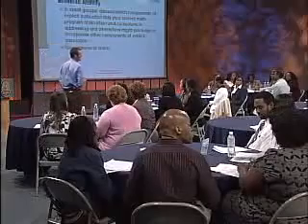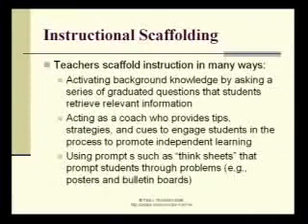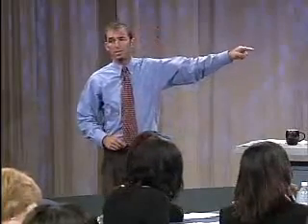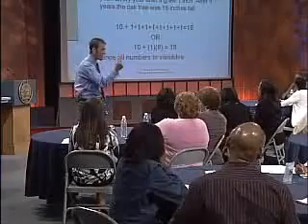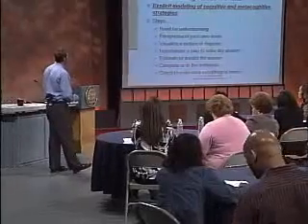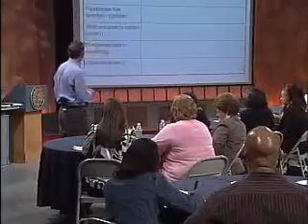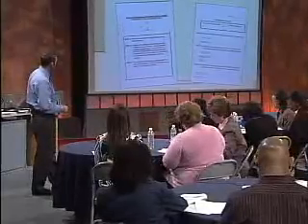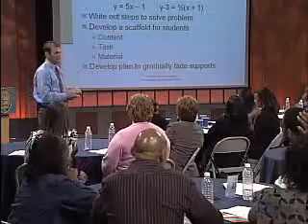Instructional Scaffolding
This is session 3 from the Effective Math Instruction for Students with Diverse Needs video series.   A Systematic and Explicit Approach with Dr. Paul Riccomini.